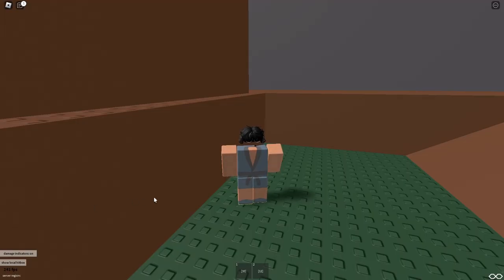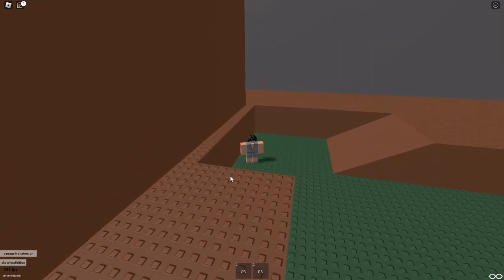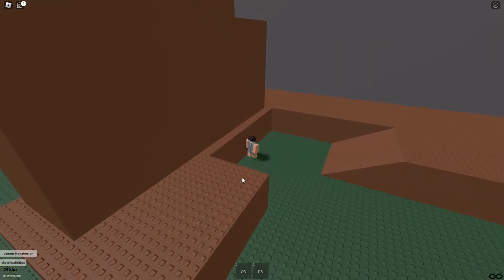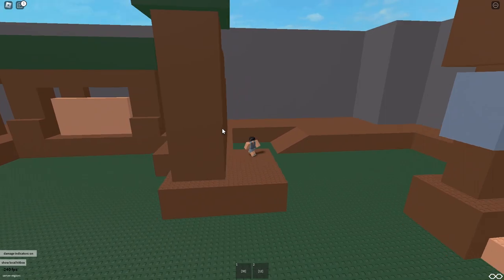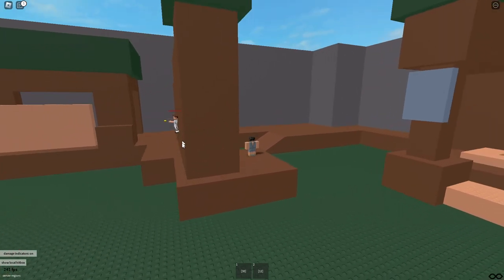RCL Tips for Dummies 1 - Aiming Basics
This is the first video of the RCL Tips for Dummies series! It will cover all stretches of RCL going from essential to advanced topics.

This series is intended for all levels of RCL players, starting from basics all the way to advanced.

dedicated to s0me_dude1 💀